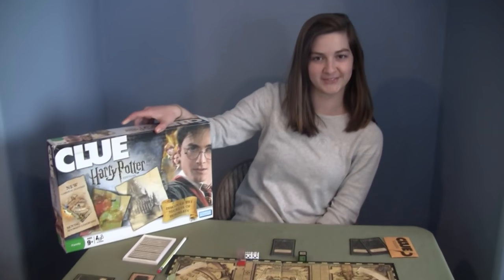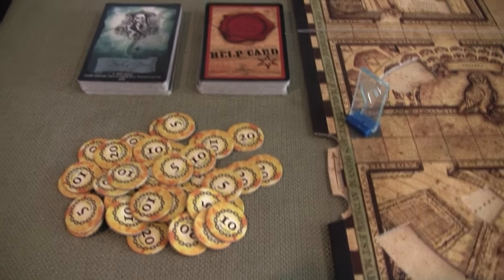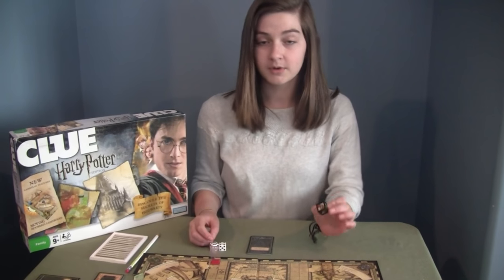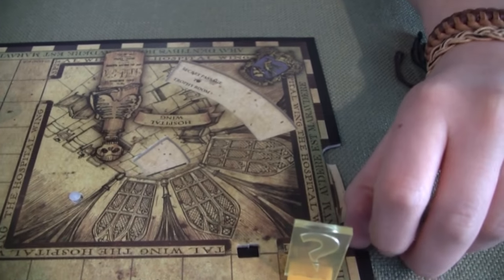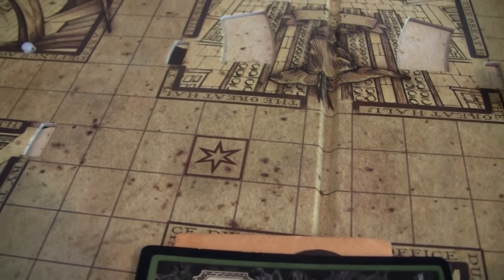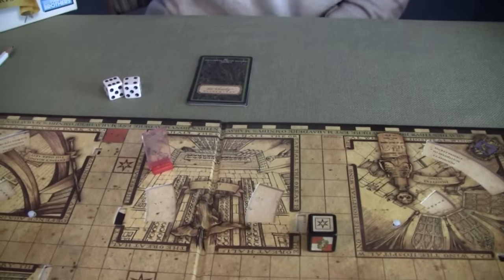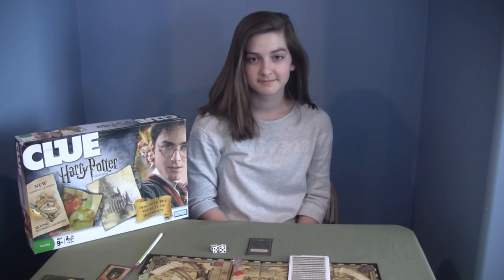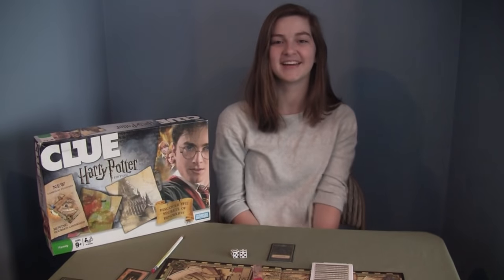Board Game Review: Clue: Harry Potter Edition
Clue: Harry Potter edition is Brooke's favorite way to play Clue. While the main game play is the same, there are enough cool additions that give it a true Harry Potter feel.